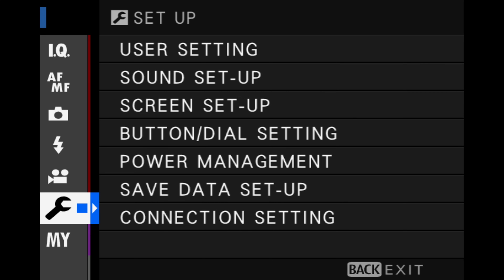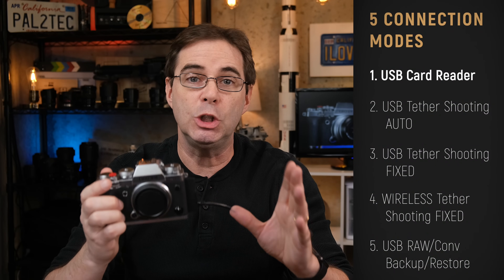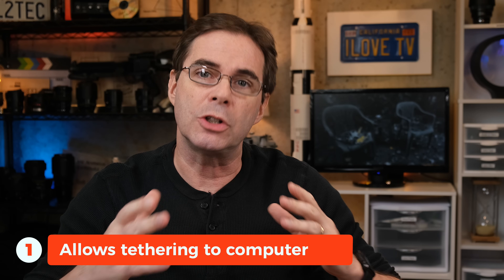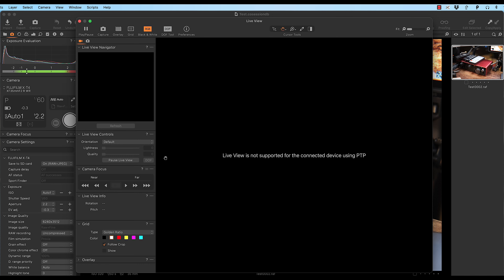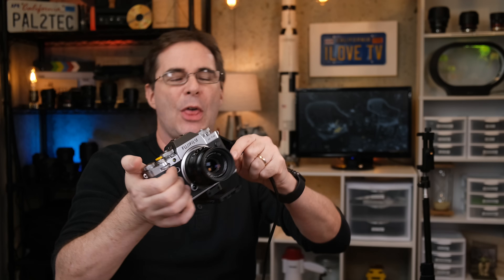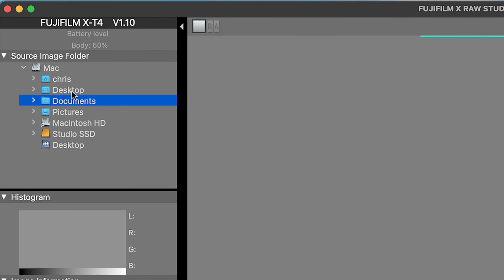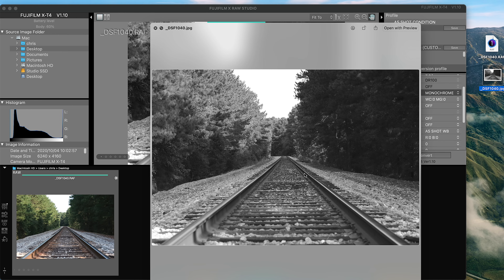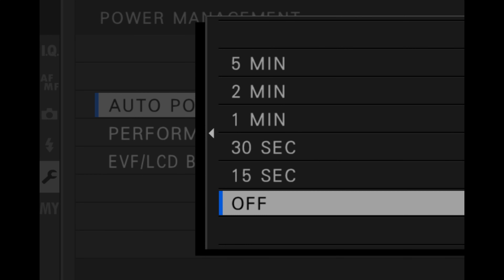Connect Fujifilm to PC/Mac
Connect your Fujifilm camera to a PC or Mac using one of the connection modes. This guide explains each of the five camera connection modes and how to set up the connection.
USB-C Cable (For XT3 and XT4)
Micro-B USB Cable (For XT2)

🧰  Discounts on Services and Tools

1.
2.

PRODUCT REVIEW OR TO SEND SOMETHING:
pal2tech
1227 North Peachtree Parkway 165
Peachtree City, GA 30269
United States